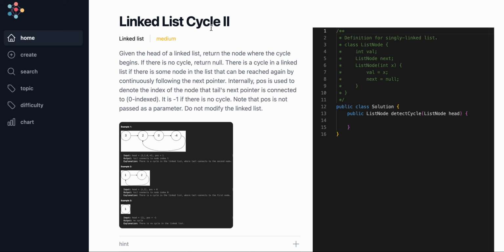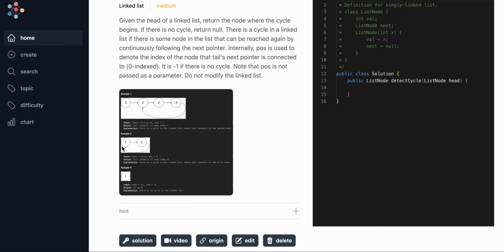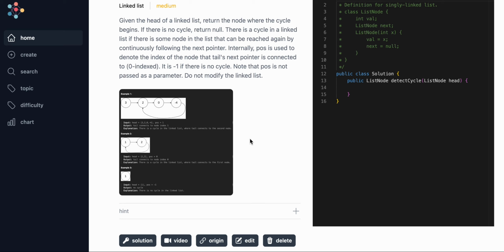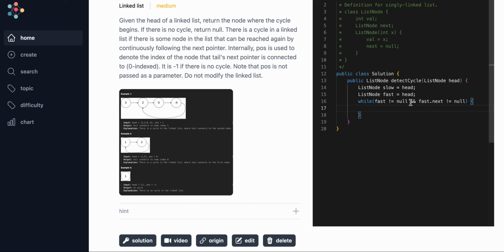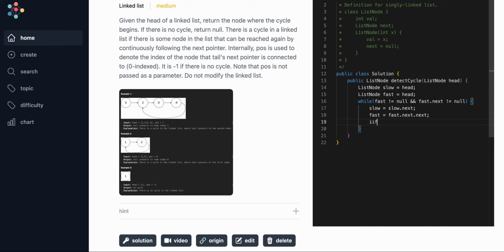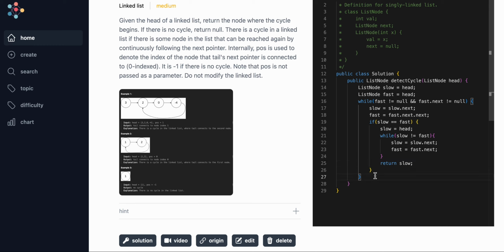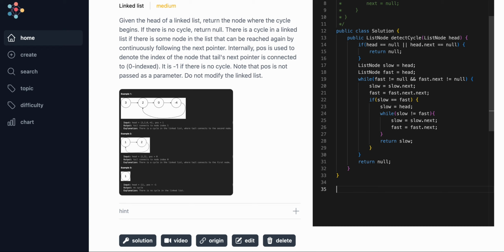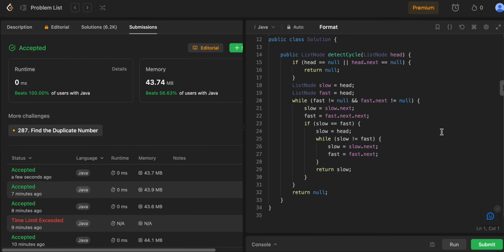LeetCode 142. Linked List Cycle II